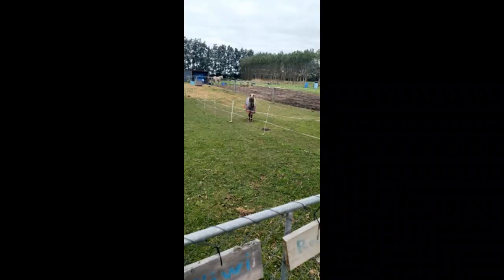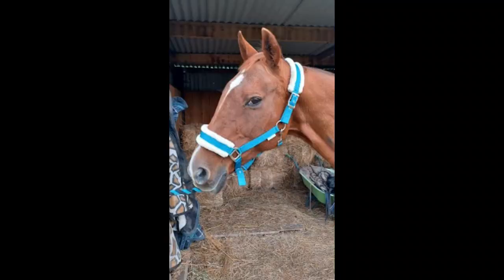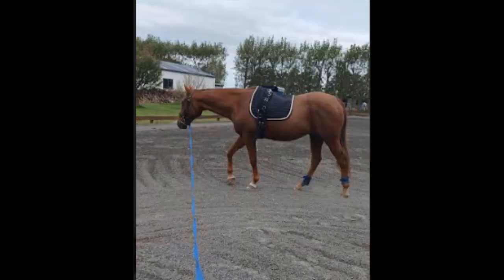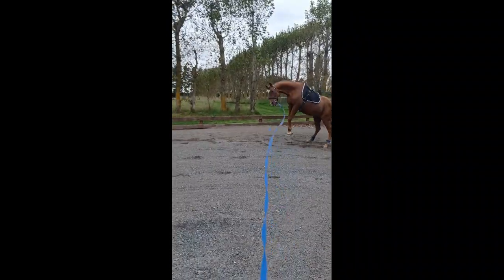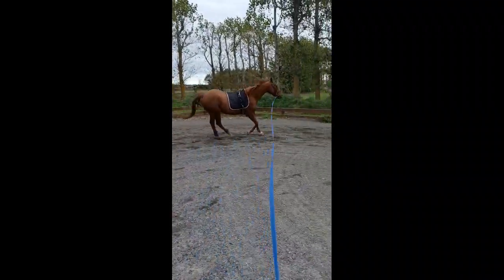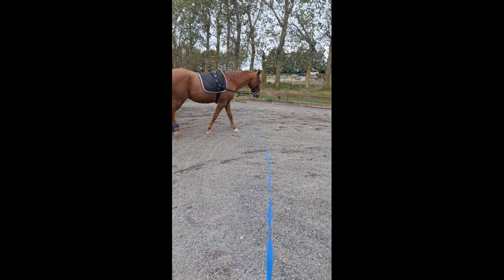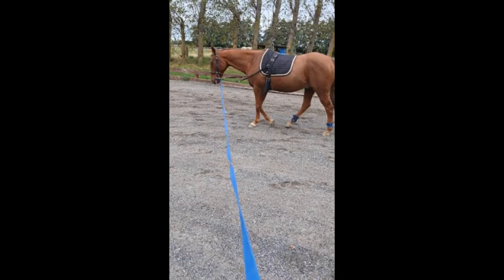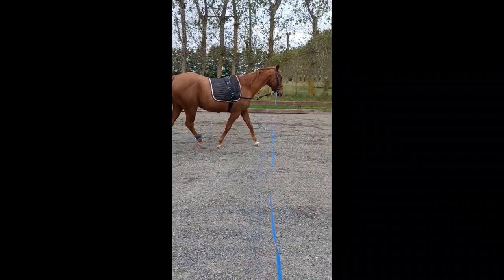Lunge Rocky With Me!!! AS EQUESTRIAN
So i know i posted a shorts saying that the next video would be something but i thought i'd just post this video this morning hopefully tonight the other video will be out.

BTW this is from a long time ago when Rocky had his float accident and I was bring him into work :)